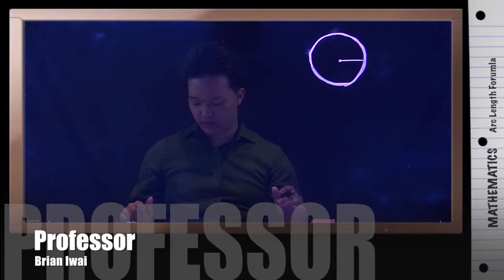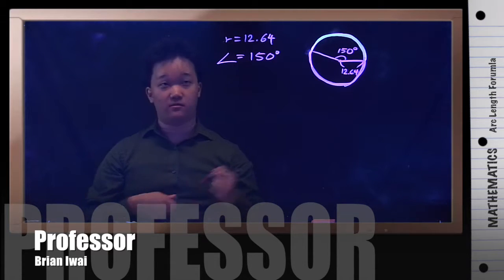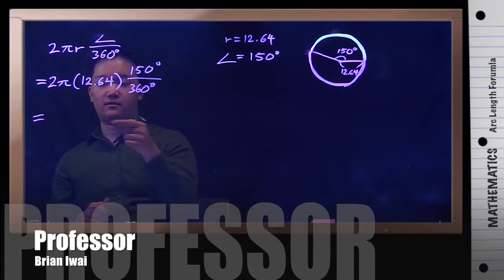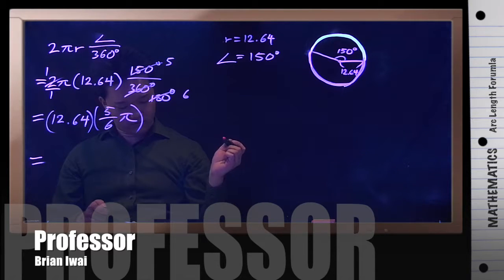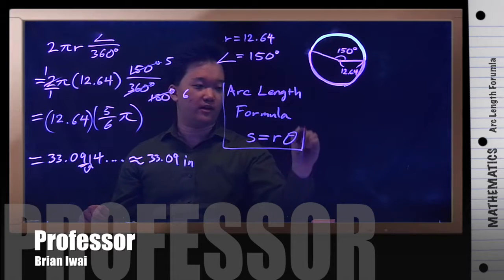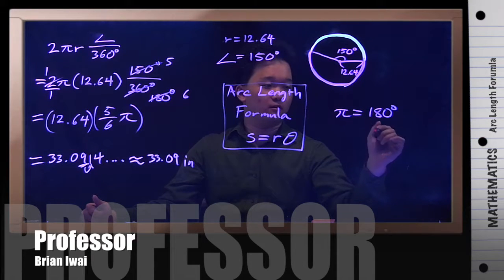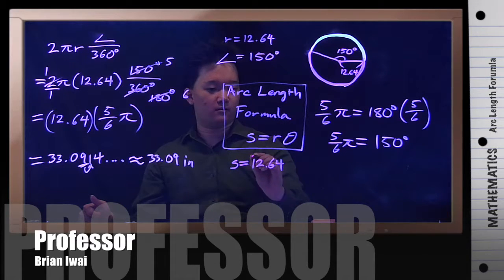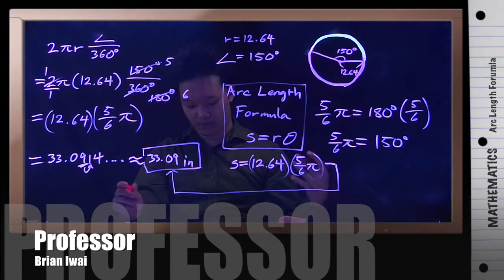Arc Length Formula